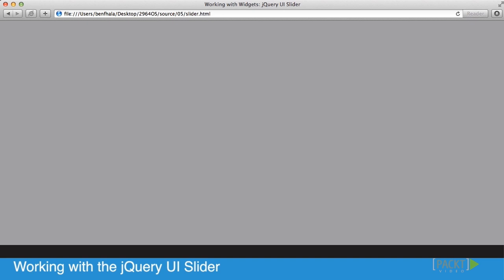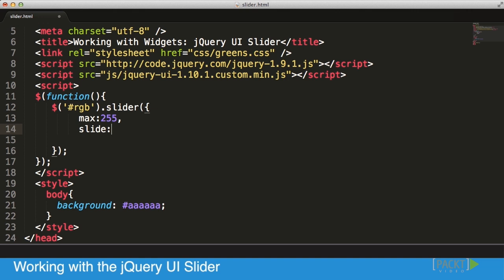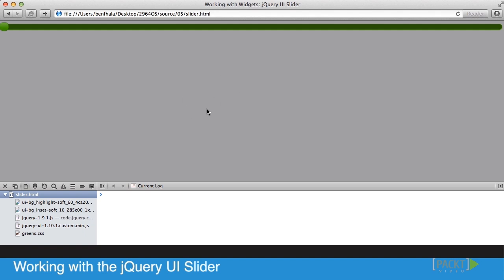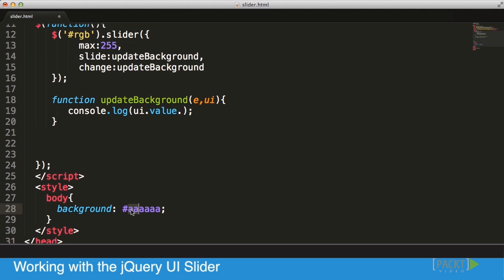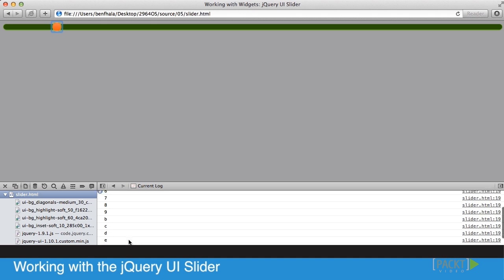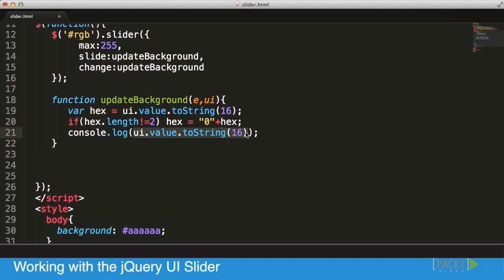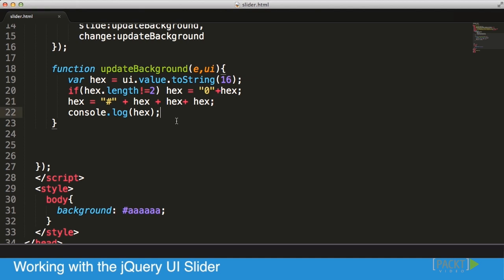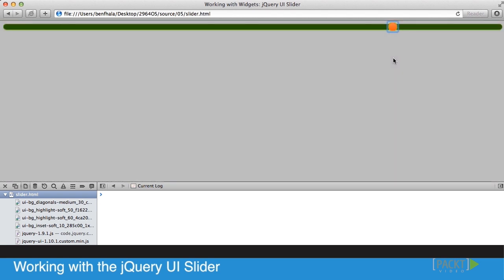jQuery UI Development Tutorial: jQuery UI Slider | packtpub.com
In this video we will go over what you need to create your own sliders.
o Set up the slider's function call
o Configure the slider's options
o Create an updateBackground function, configure it, and link it to the slider